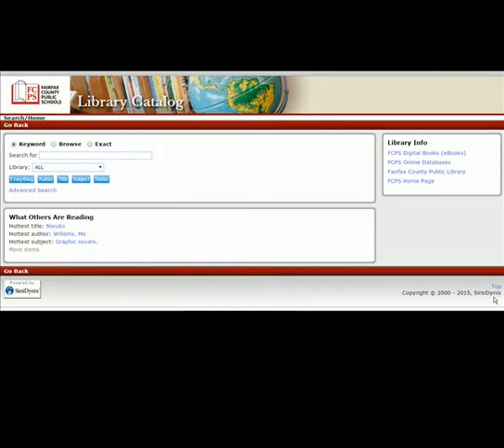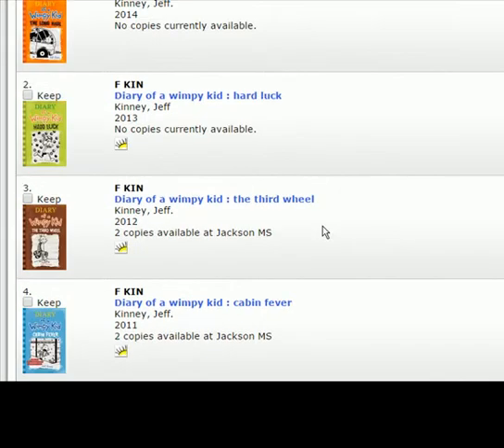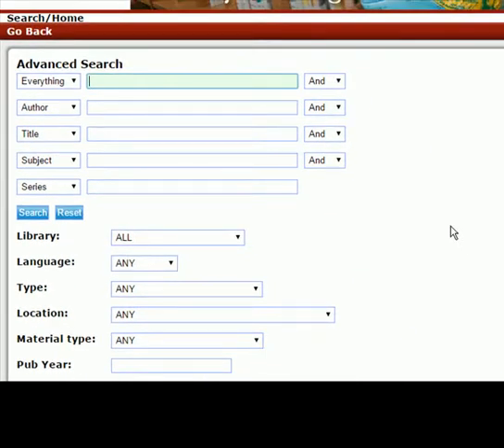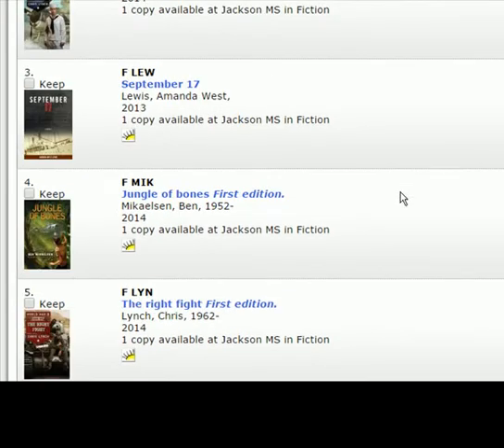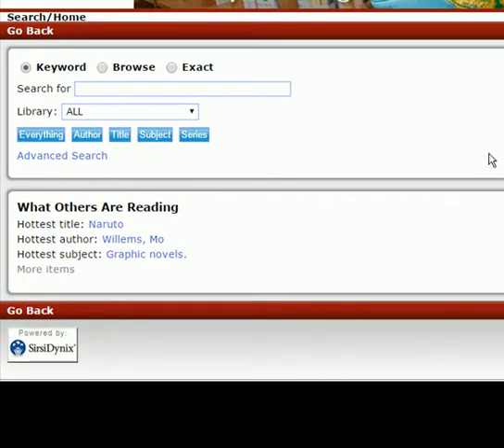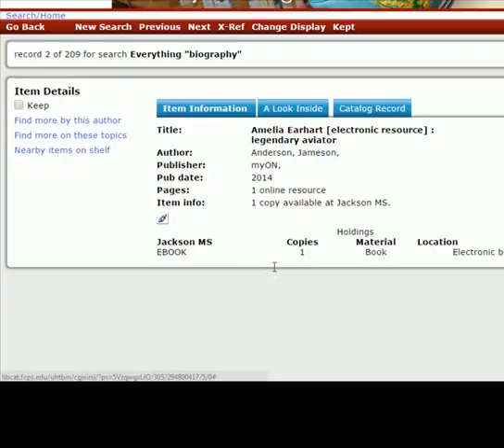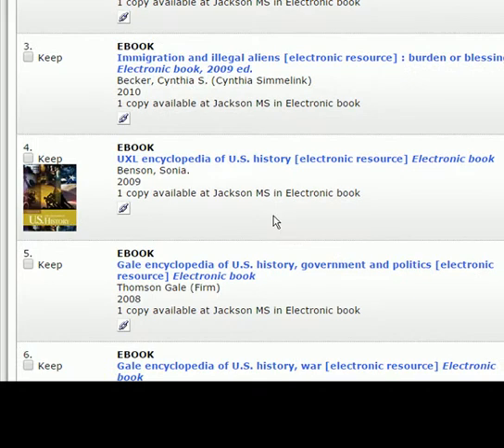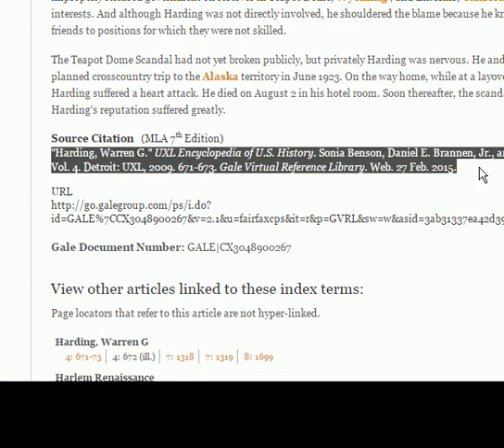Get the Most Out of the Online Library Catalog and eBooks